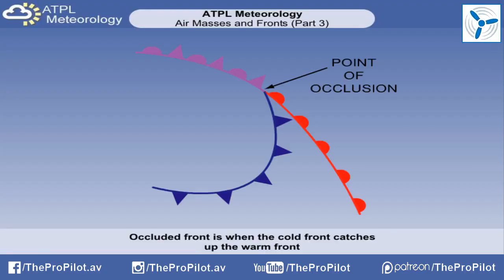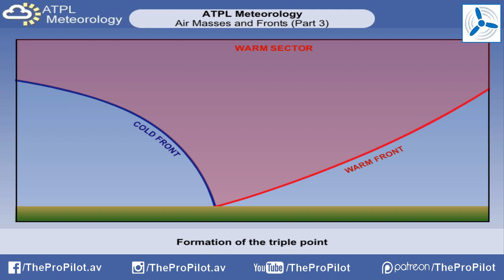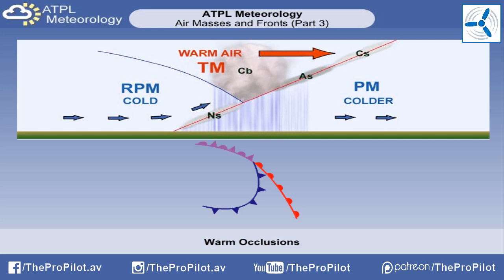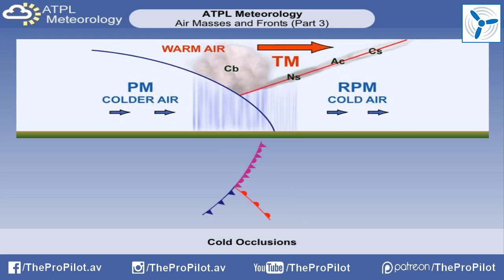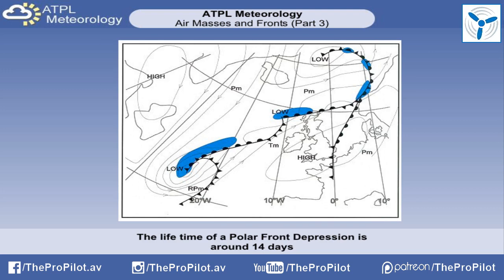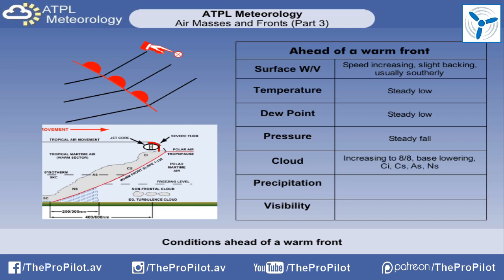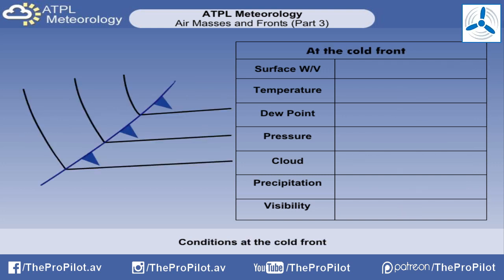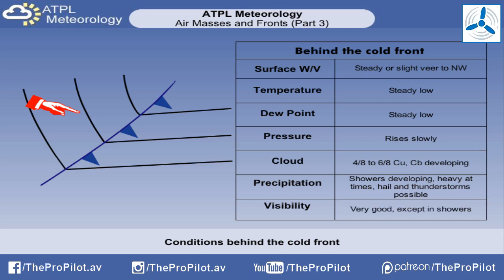Meteorology Lesson 16 Part 3